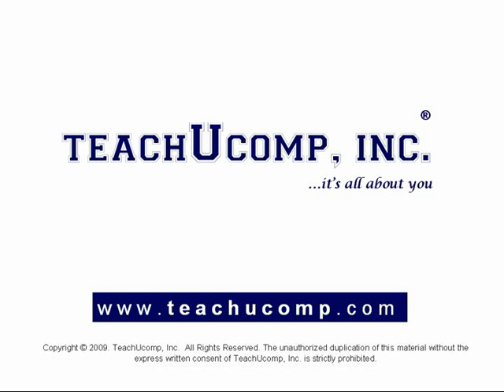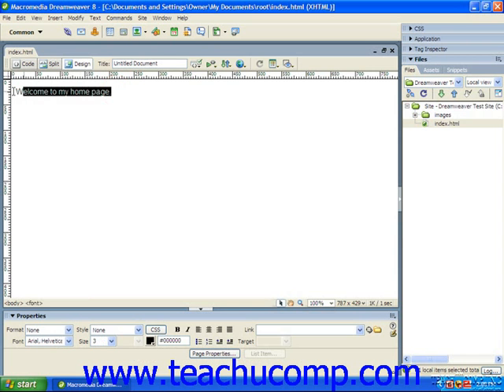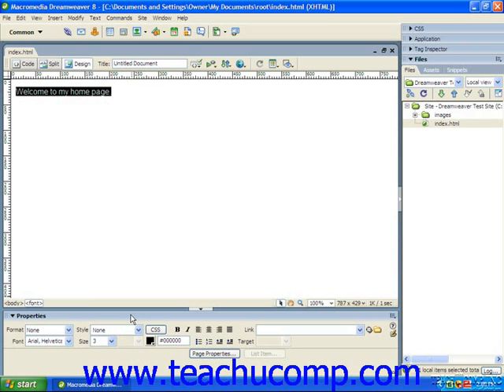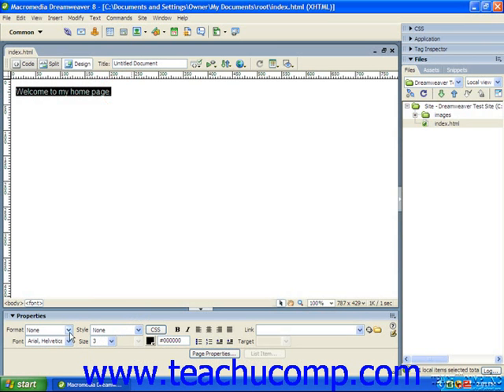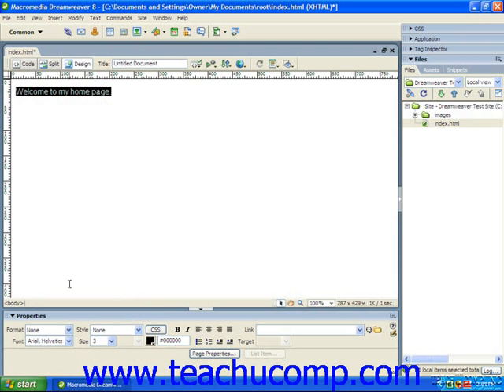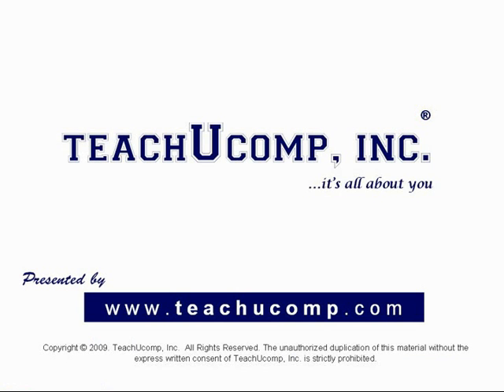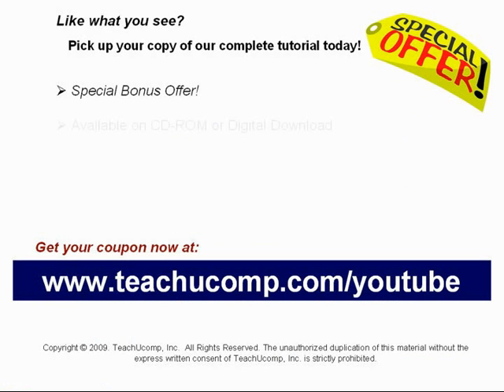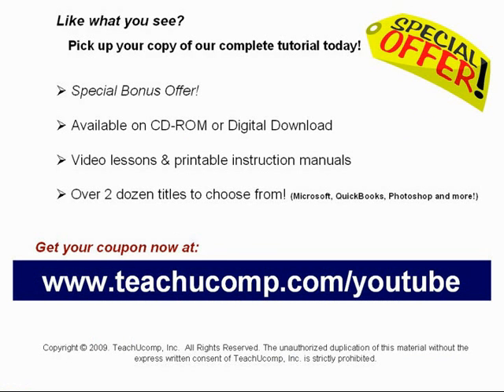Dreamweaver Tutorial Formatting Text Adobe Training Lesson 4.2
Learn how to format text in Adobe Dreamweaver A clip from Mastering Dreamweaver Made Easy v. 8. - the most comprehensive Dreamweaver tutorial available. Visit us today!